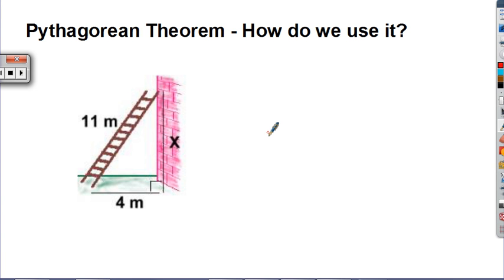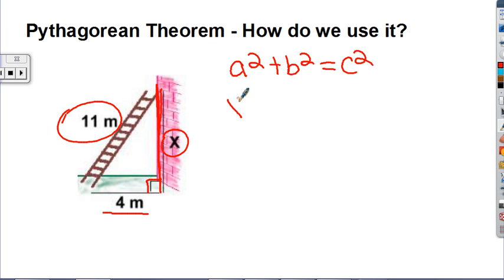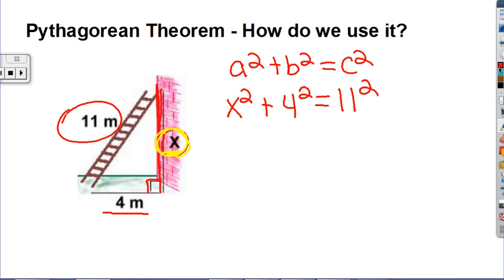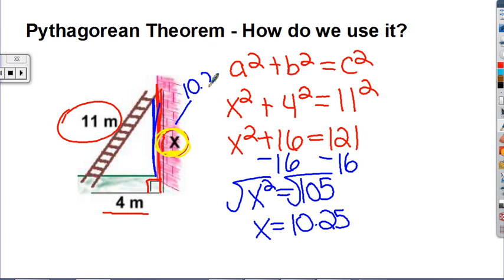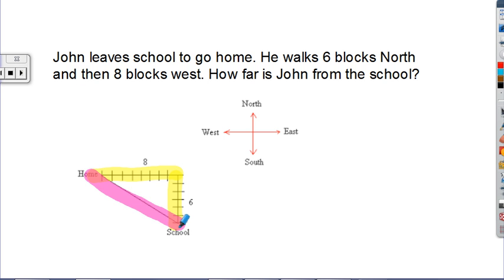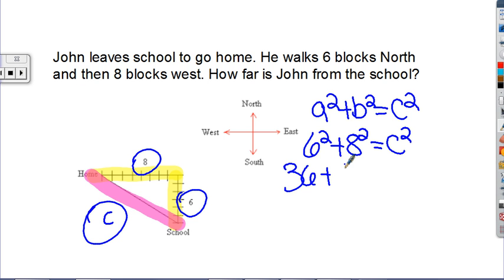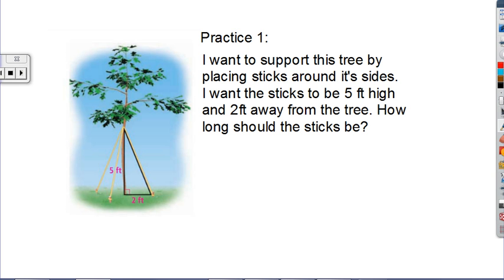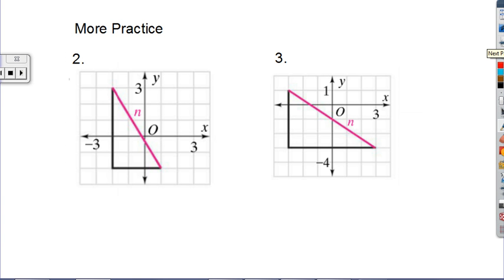Pythagorean Theorem Real World Examples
Learn how to use the Pythagorean Theorem to solve real world examples